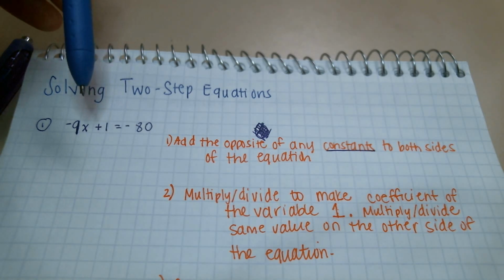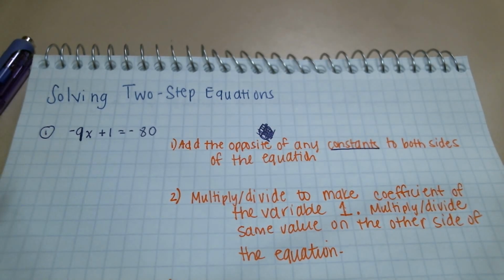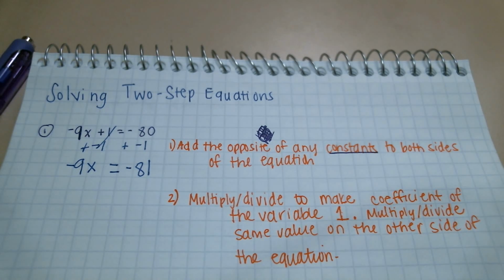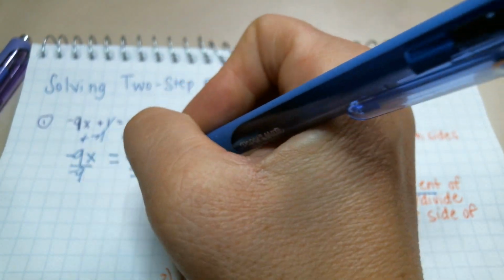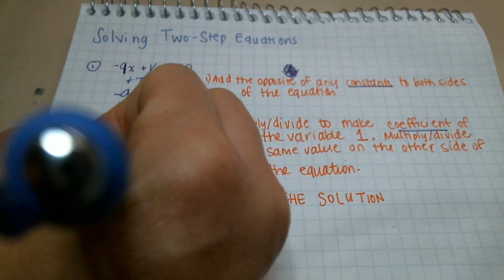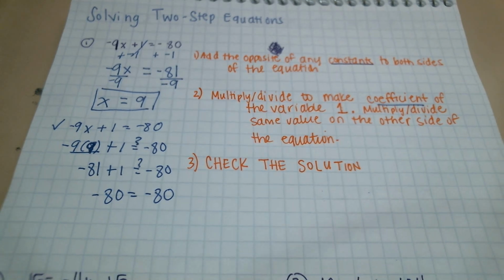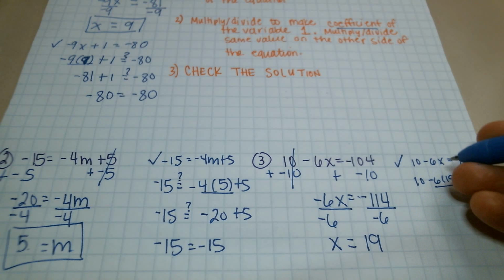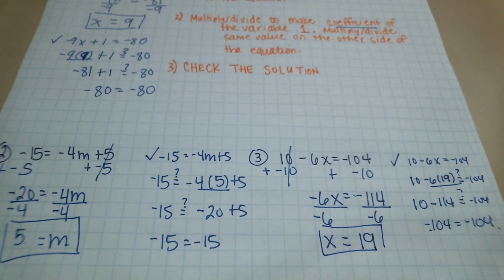Solving 2 Step Equations